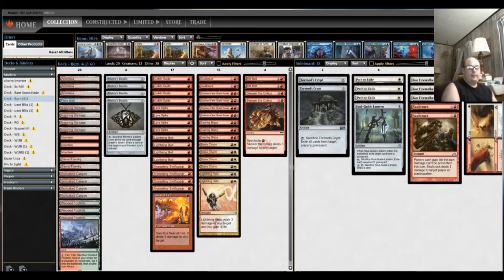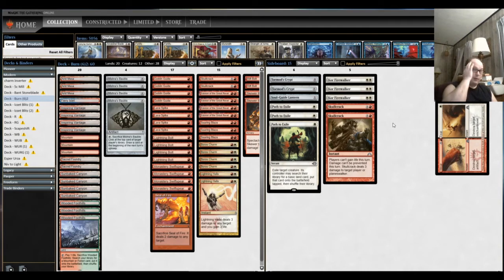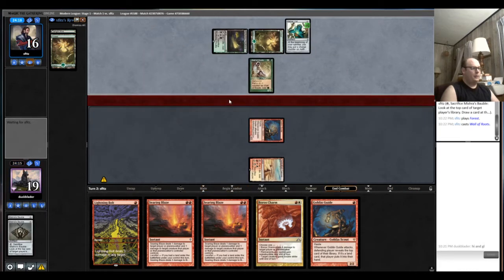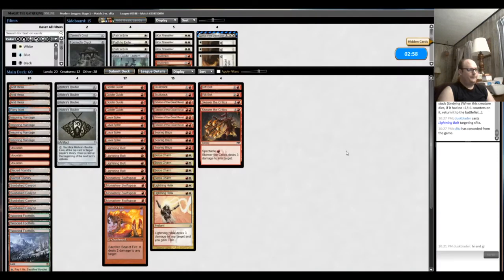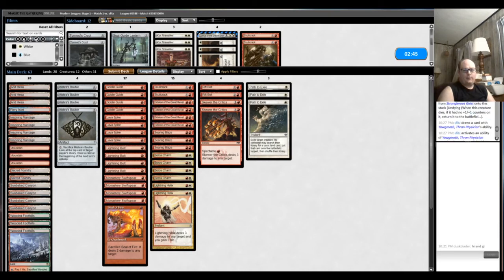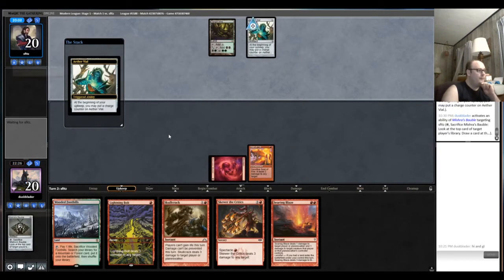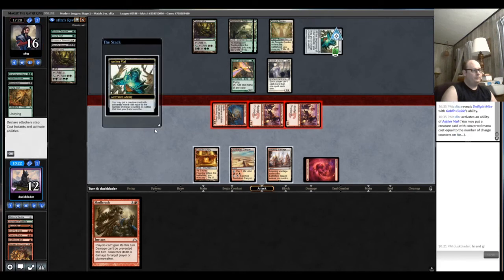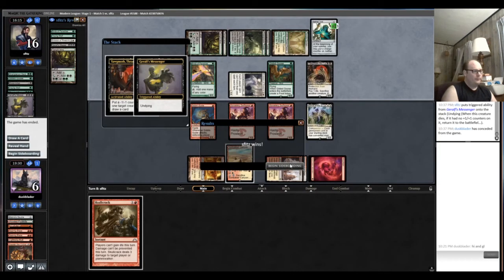Modern: Boros Burn Ep.2 Pt.1 vs Yawgmoth Combo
Still working on the basics of the channel, back to some more Boros Burn this time with Lurrus and baubles